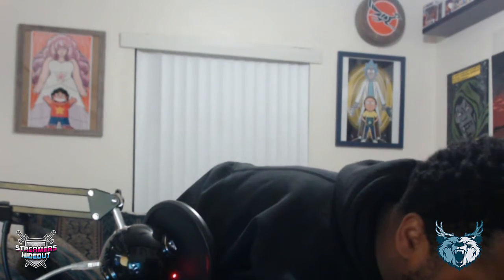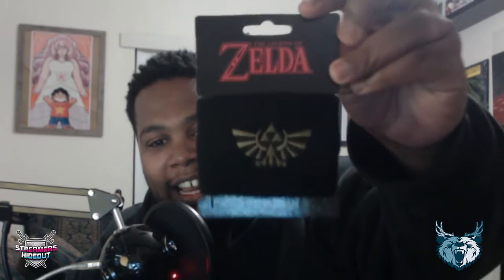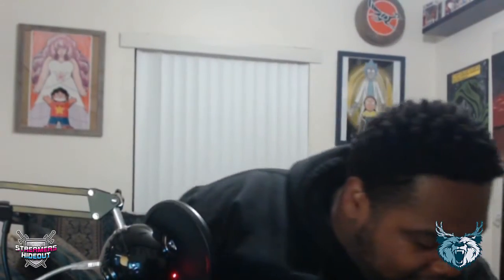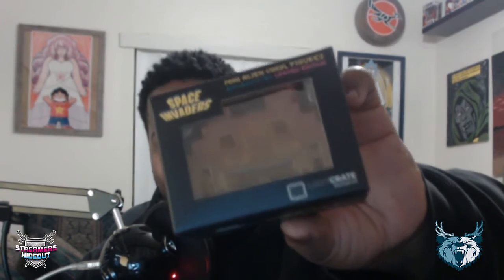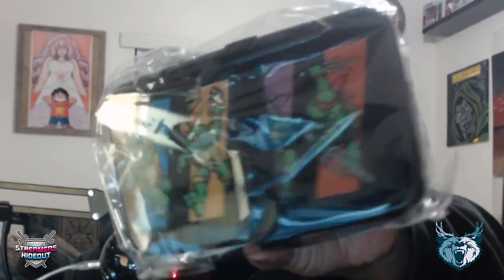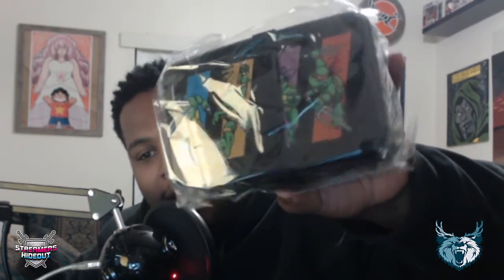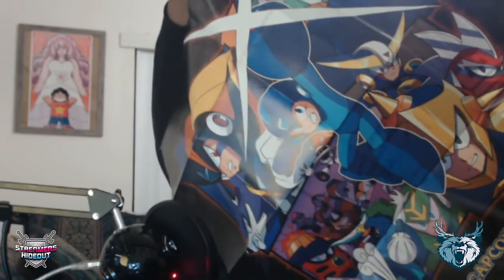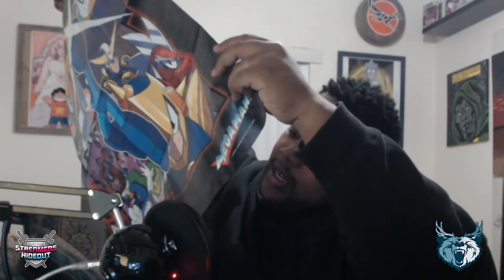LootGaming February 2018 Unboxing Time Travel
Watch me unbox the February 2018 LootGaming box Themed "Time Travel" by LootCrate.

Also you can keep up with all my randomness and gaming

● Buy PC Games? Love Buying On Sale PC Games while donating to charity? Then Humble Bundle is the website for you and use my Partner link below to help me out while buying your PC Games and more!!